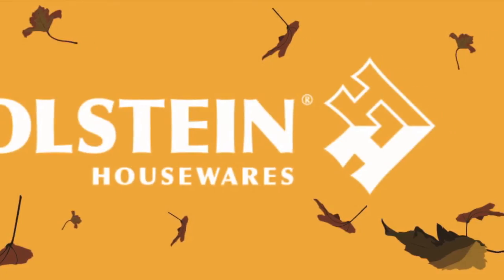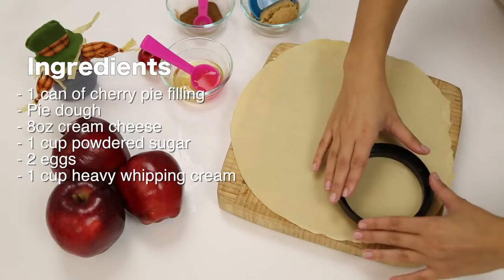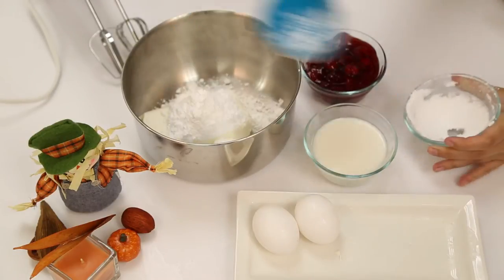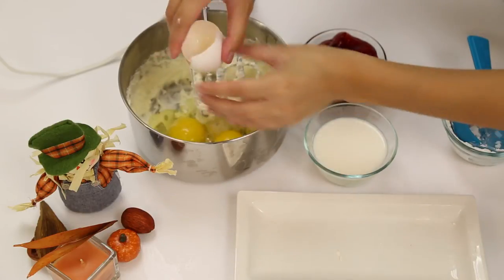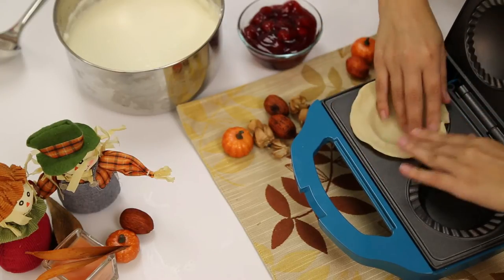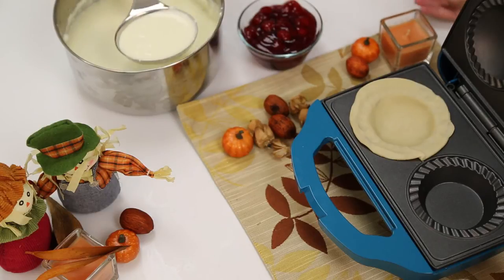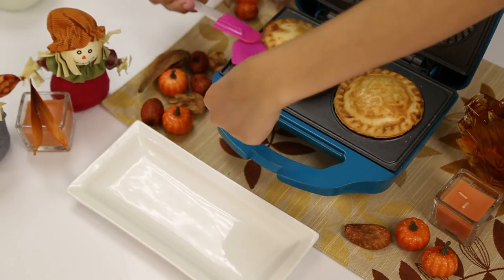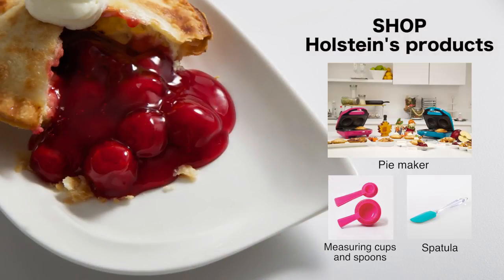How To Make a Mini Cherry Pie in Just 7 Minutes!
Bake a warm cherry cream pie in just 7 minutes! Watch the video above for a step by step tutorial and copy the recipe form below!

Ingredients:

- 1 can of cherry pie filling
- Pie dough
- 8oz cream cheese
- 1 cup of powdered sugar
- 2 eggs
- 1 cup of heavy whipping cream

Steps:

1. Start by rolling out your pie dough.
2. Cut out 2 circles with the Pie Cutter.
3. In a large mixing bowl, first put your cream cheese then add your powdered sugar. Mix them well into each other with a hand mixer.
4. Then add in your 2 eggs and your heavy whipping cream, mix them well into each other once again.
5. Take the larger of the 2 circles and place it in the pie maker.
6. Take the filling, and fill in your pies. Add a little of cherry pie filling.
7. Next, place the small circle of pie dough on top and press down on the edges to seal the pie.
8. Close the lid of your Pie Maker and allow them to bake for 7 minutes.